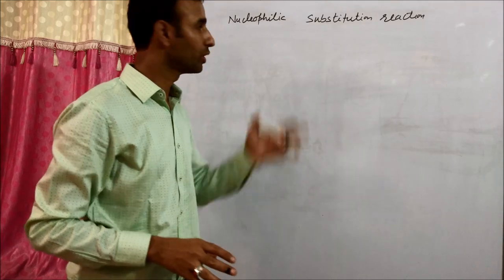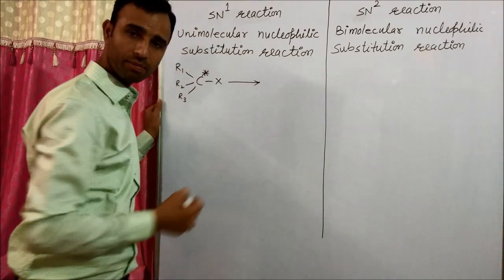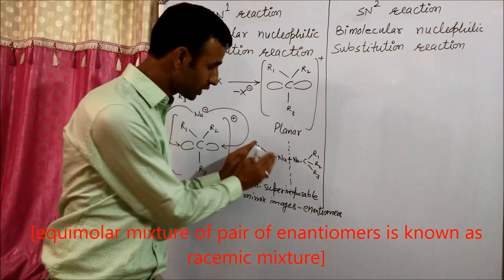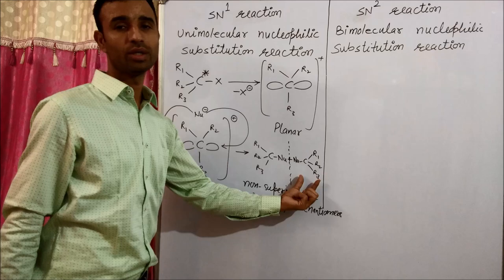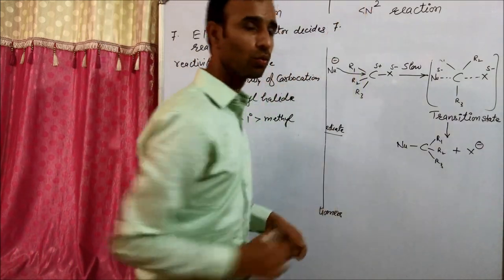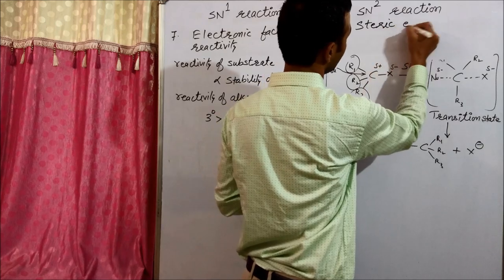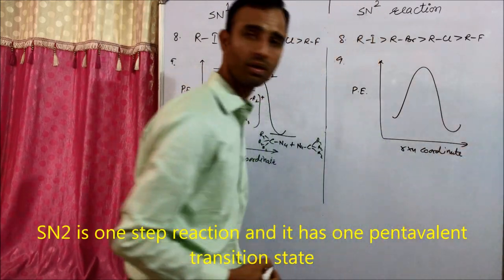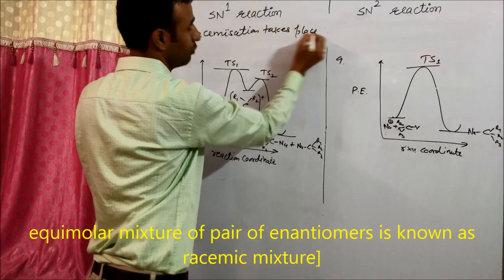SN1 and SN2 reactions / difference / stereochemistry / haloalkanes and haloarenes / class 12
chemistrygyanacademy complete explanation about SN1 and SN2 reactions, their stereochemistry and factors affecting the reactions